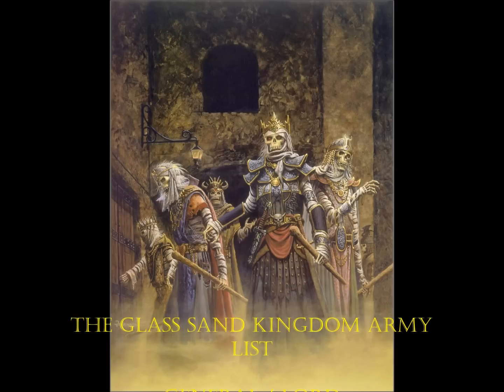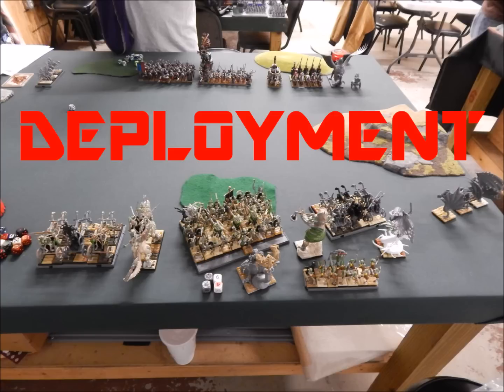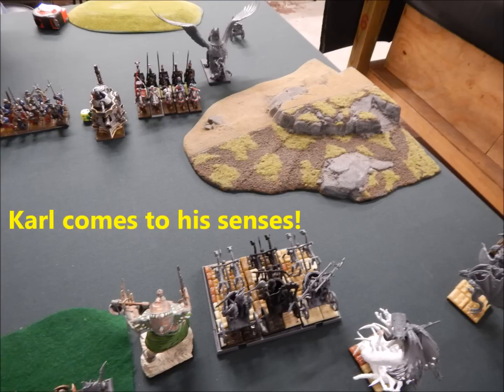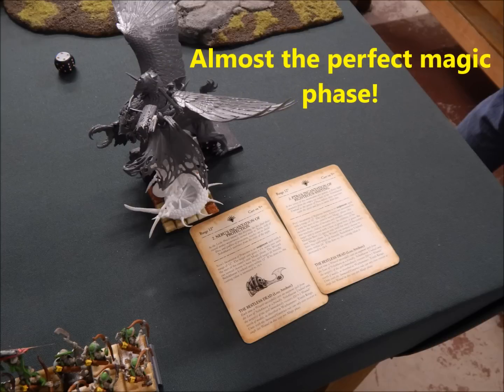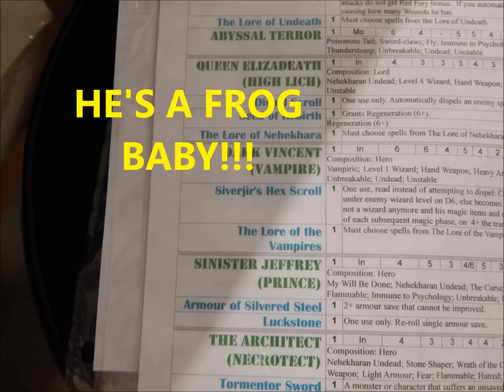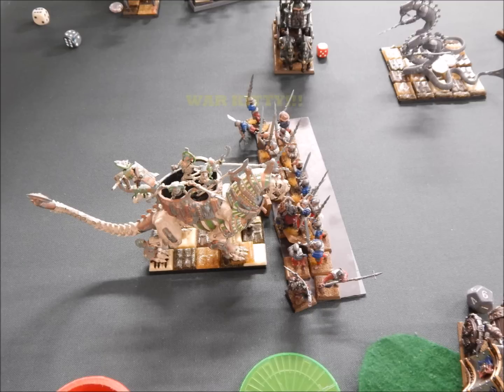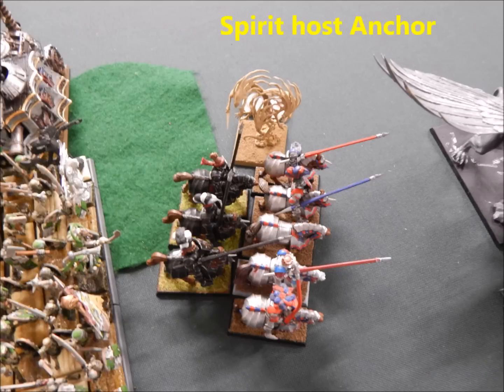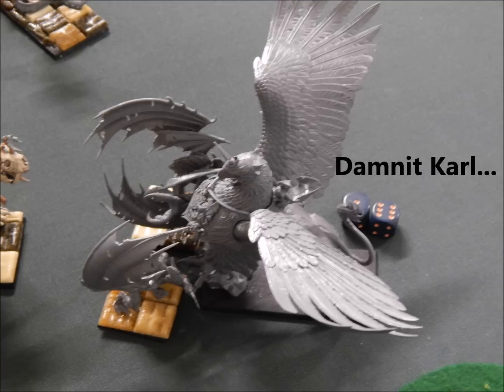#181 Tremendous Battle Report Undead Legion v Empire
THE BANNER GUY